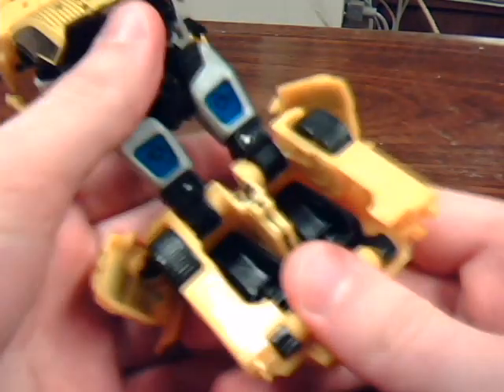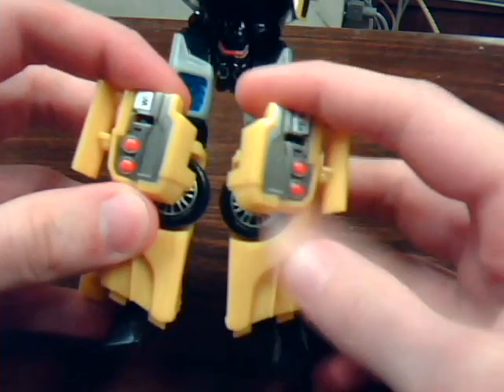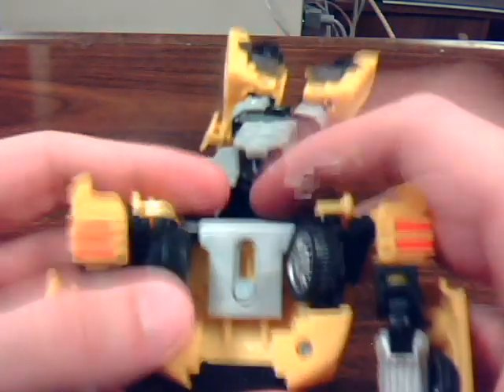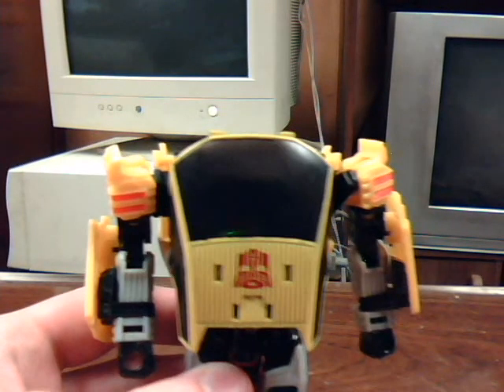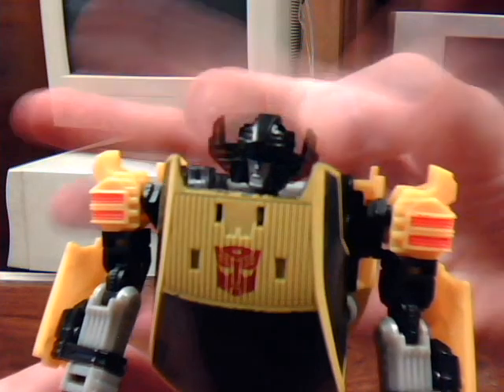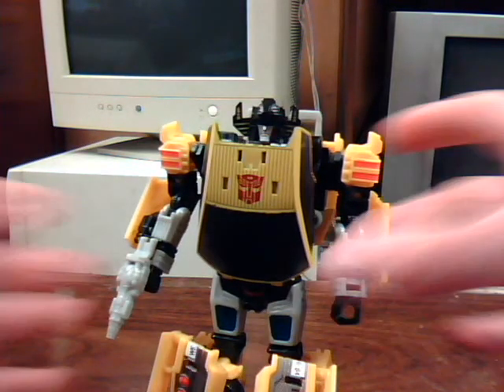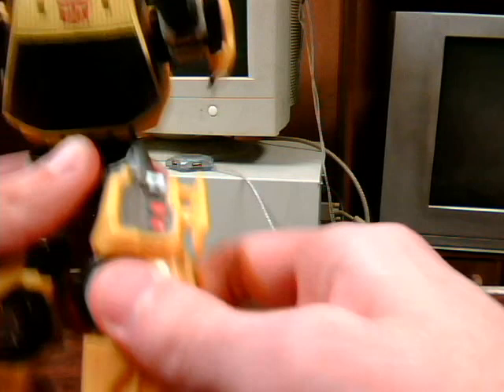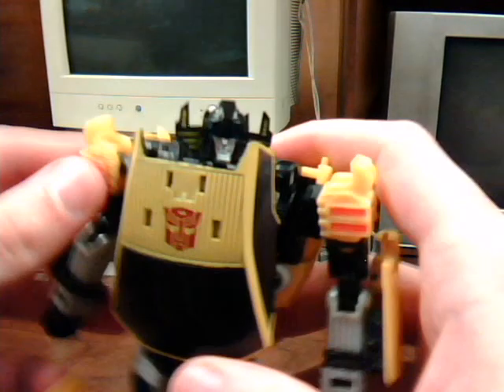Transformers Universe 2.0 Sunstreaker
Not much to say this week going to try to keep this thig running for a few more eps